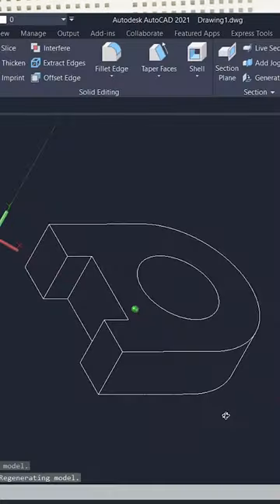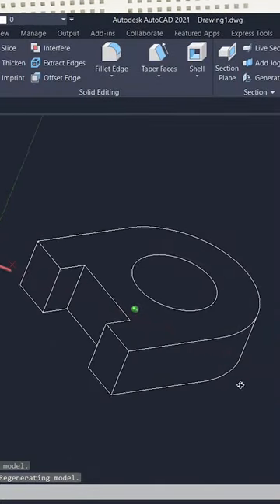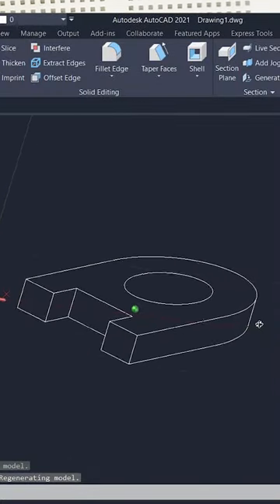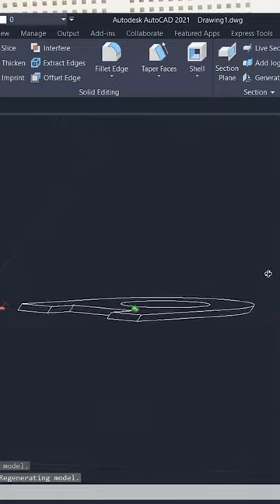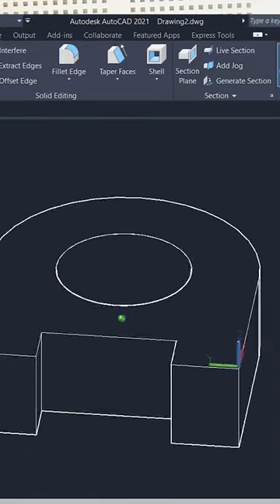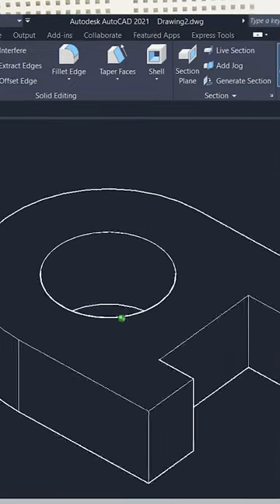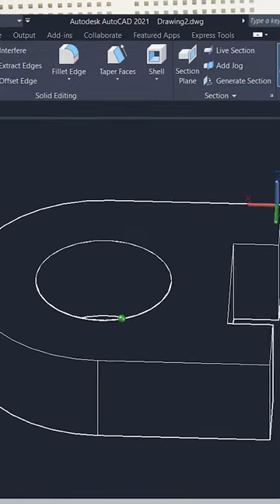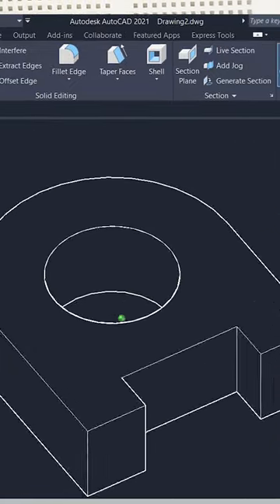CREATE 3D ISOMETRIC VIEWS IN 2D INTRO | AUTOCAD ISOMETRIC DRAWINGS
This short video is an Introduction to create Isometric drawings in AutoCAD in 2D